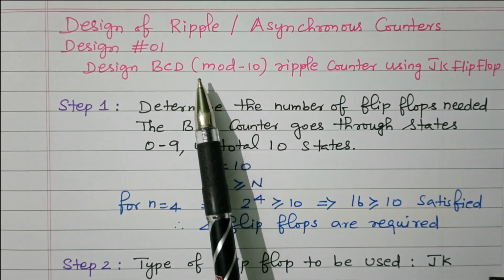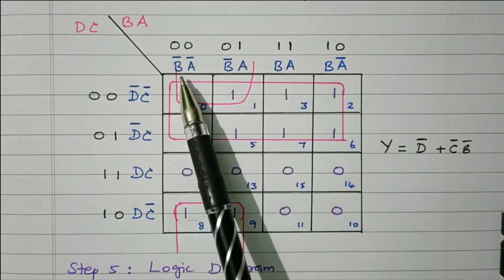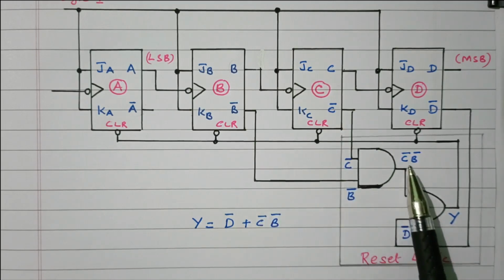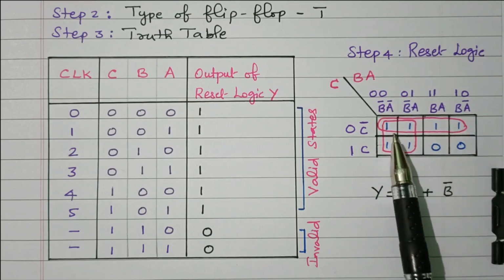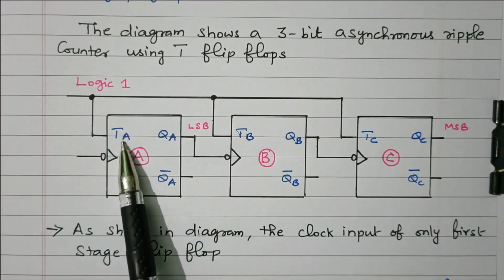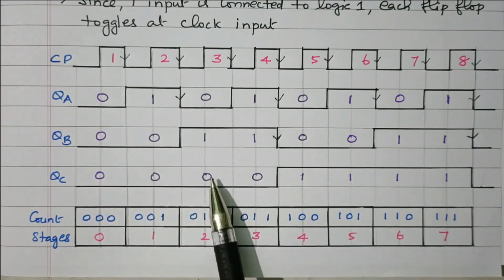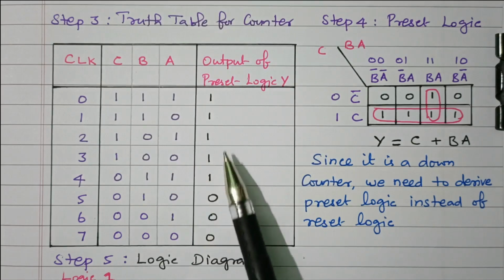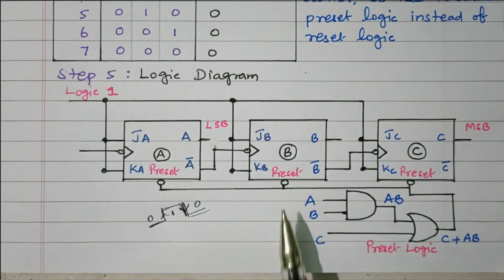Digital 22 Complete Course Digital System Design of Asynchronous Counters